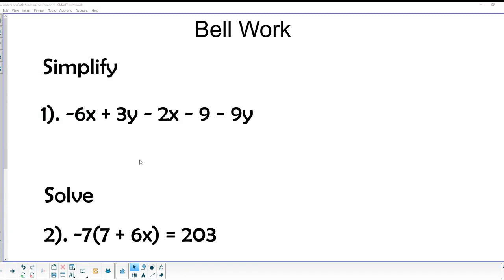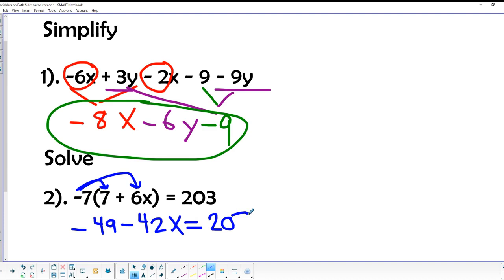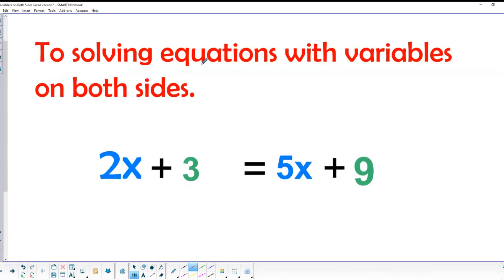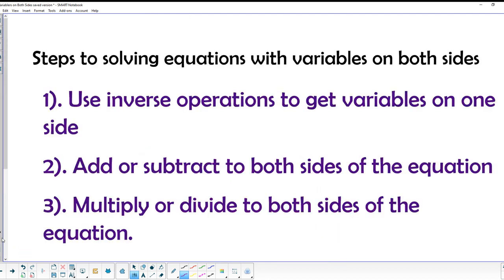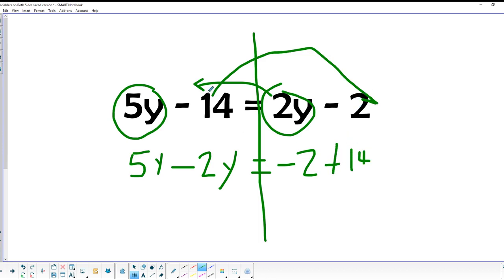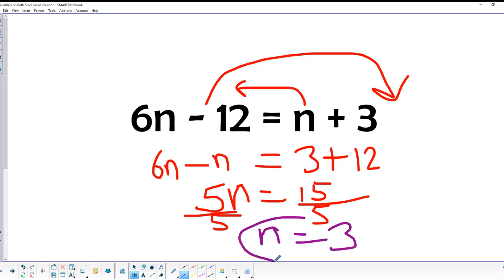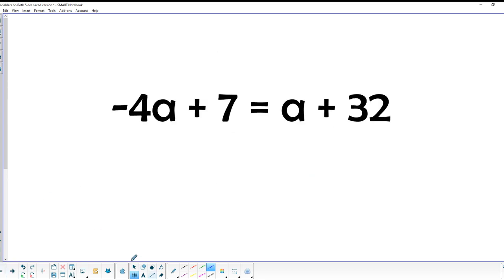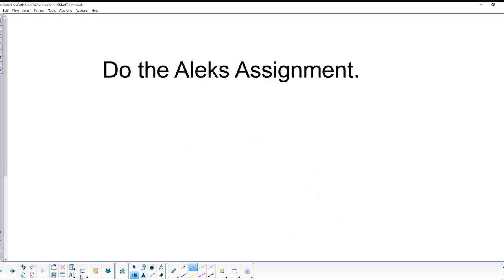Solving equations with Variables on Both Sides/Bou